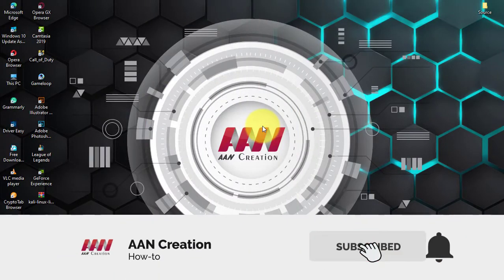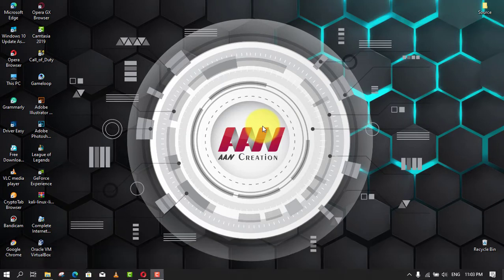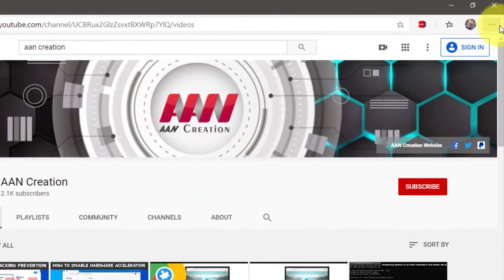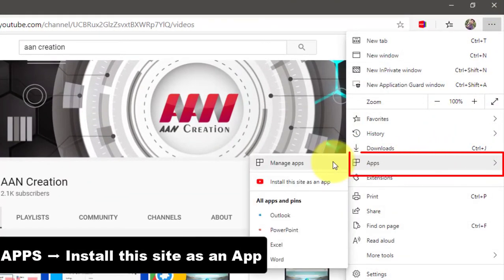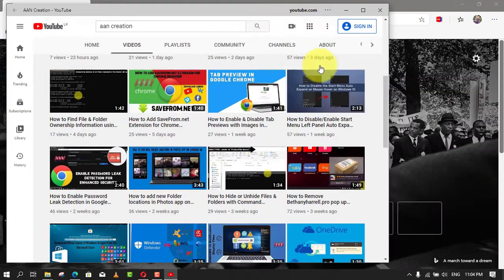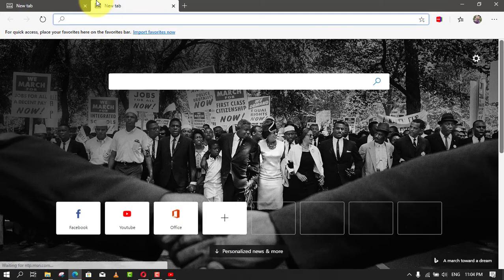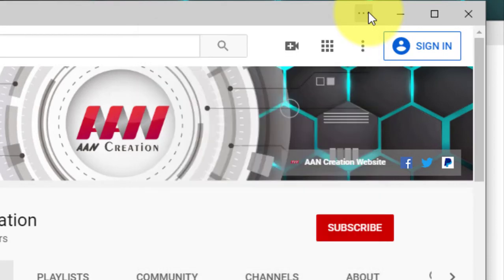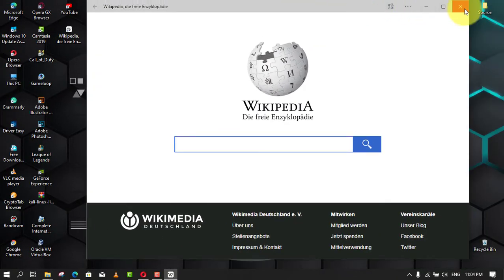How to Install Website as App on Microsoft Edge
The Chromium version of Microsoft Edge comes with Progressive Web Apps (PWAs) support, which makes it possible to install a website as a native app on Windows 10 enabling additional features, such as push notifications, background data refresh, offline support, and more.

If the feature sounds familiar, it’s because, in previous versions, Microsoft Edge had a similar functionality known as pins. However, the ability to install web apps from the new version of the browser makes sites available from the Start menu and taskbar. In addition, if the website is capable, you can also use it offline.

The most interesting part about web apps for Edge Chromium is that they literally install like normal apps, and you’ll even find them registered in the “Apps & features” settings page.

In this guide, you’ll learn the steps to install a website as an app on the new Chromium version of Microsoft Edge.

How to install Progressive Web Apps on Microsoft Edge

To install a Progressive Web App on Windows 10 using Microsoft Edge Chromium, use these steps:

01. Open Microsoft Edge.

02. Navigate to the site that you want to turn into an app on Windows 10.

03. Click the Settings and More (three-dotted) button on the top-right corner.

04. Select the Apps option.

05. Click the Install option.

06. Navigate to the site that you want turn into an app on Windows 10.

07. Click the Settings and More (three-dotted) button on the top-right corner.

08. Select the Apps option.

09. Click the Install option.

Once you complete the steps, the website will open as a separate process with a minimalist frame without navigation options or address the bar as if it was a native application on Windows 10.

However, you’ll notice a three-dotted button in the top-right, which allows you to access options, such as to remove the app, print, zoom, search, info about the site, and an option to open the site on Microsoft Edge normally.

After you save a site, it’ll install like a normal app, and it’ll appear in the Start menu. You can then pin it to the Start or taskbar. You can always access all of your web apps from edge://apps.